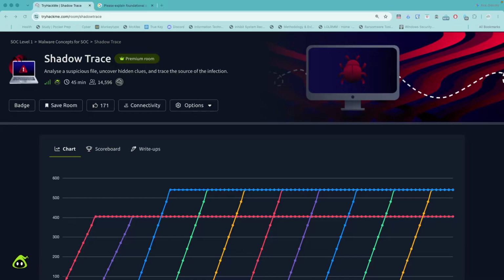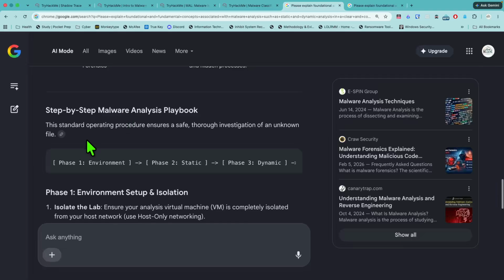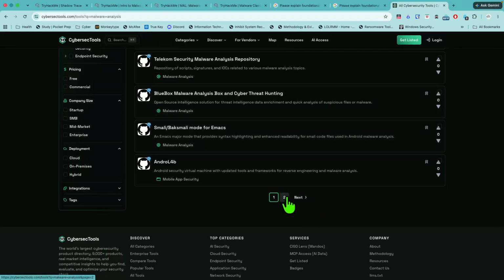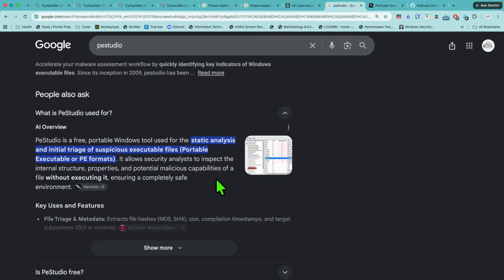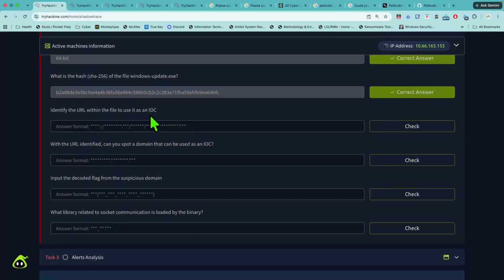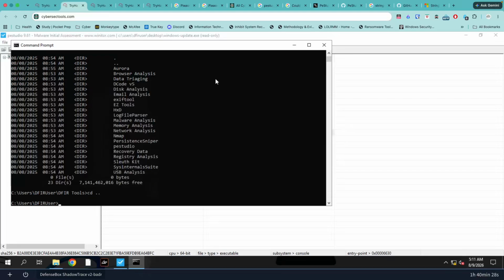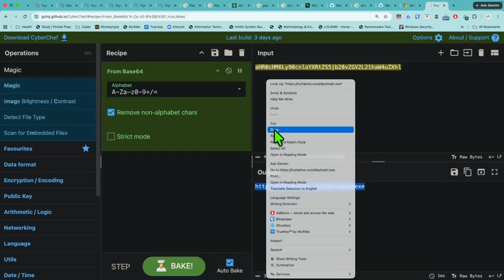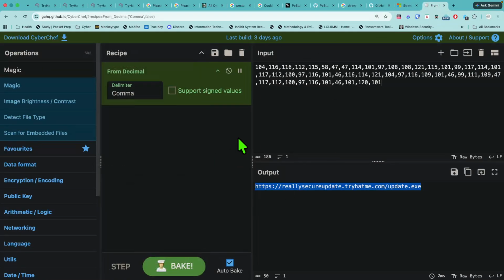TryHackMe Shadow Trace Walkthrough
Hi Everyone! Hope you are having a good day and doing well!

Here is my TryHackMe walkthrough covering the Shadow Trace room and more information about it can be found below:

Your task: analyse the file, collect anything to identify it, gather any potential IOCs, correlate and analyse the alerts for potential malicious behaviour. It’s up to you to piece together what’s happening before it spreads further.

Learning Objectives
Extract IOCs from suspicious binaries
Correlate alerts with malicious activity
Perform basic SOC triage actions

Hope you enjoy the walkthrough and have fun learning!